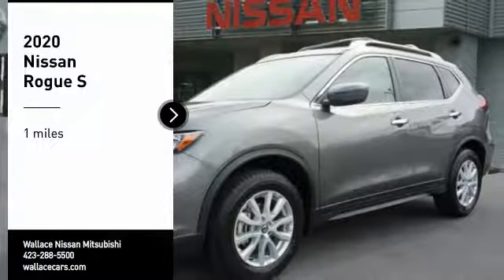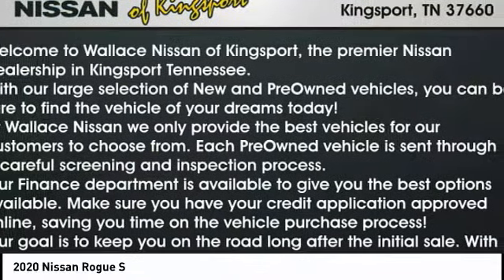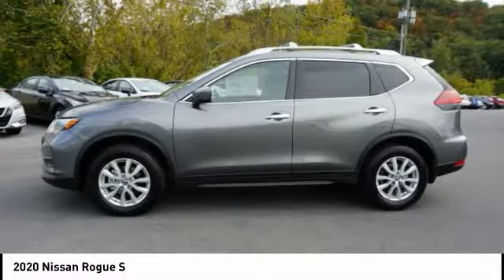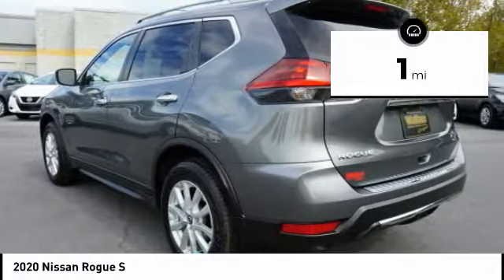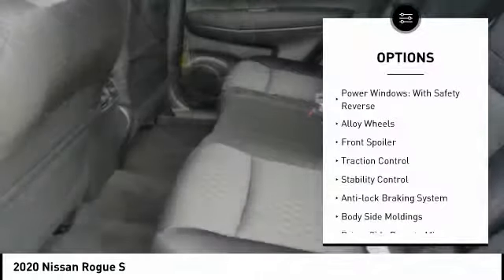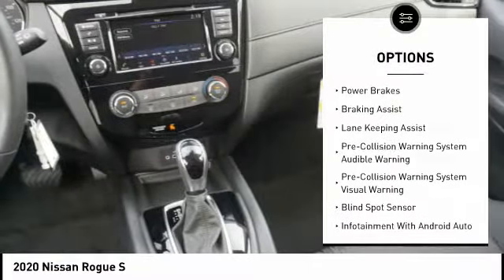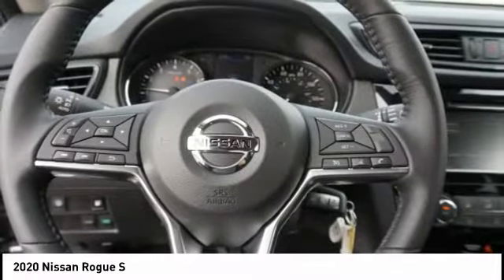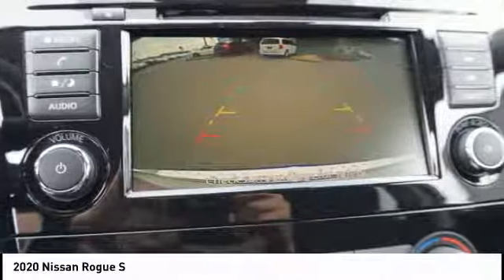2020 Nissan Rogue Kingsport TN N5248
2020 Nissan Rogue S

2733 East Stone Dr.

Gun Metallic 2020 Nissan Rogue S FWD CVT with Xtronic 2.5L I4 DOHC 16V26/33 City/Highway MPG